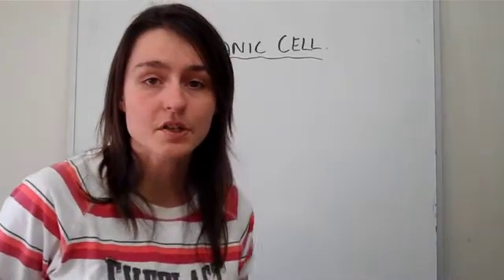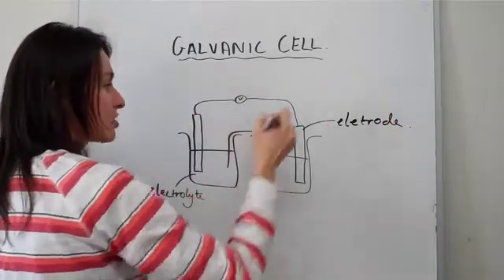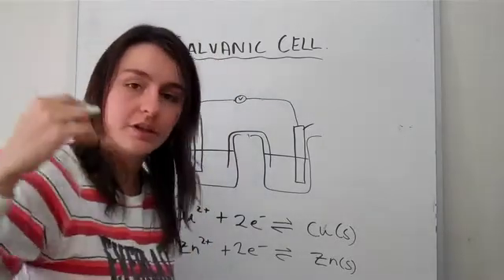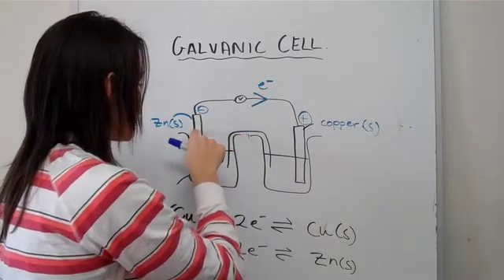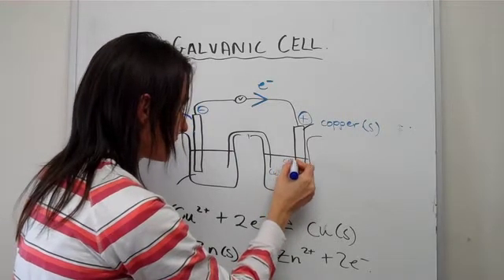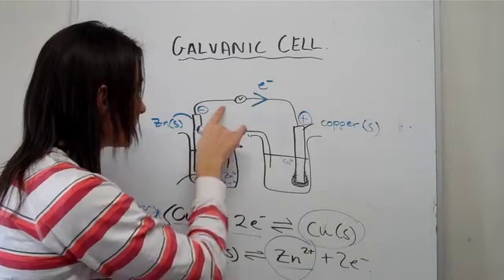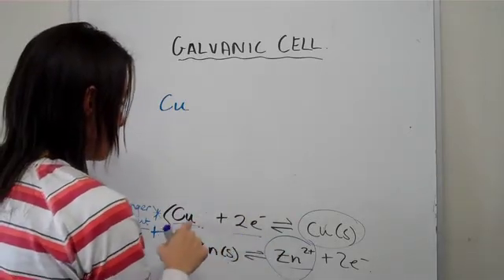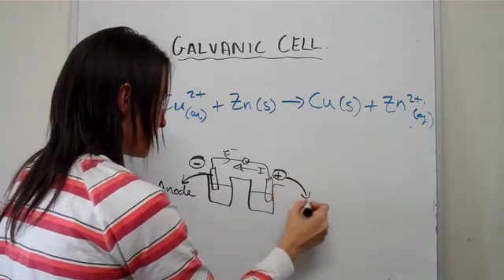Academy Plus ; Chemistry Tutorial - Introduction to Galvanic Cells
In this tutorial we will be investigating galvanic cells and the electrode, electrolyte, salt bridge and external wire.